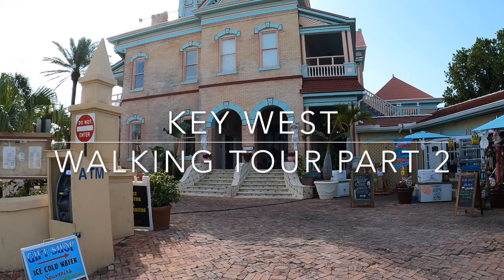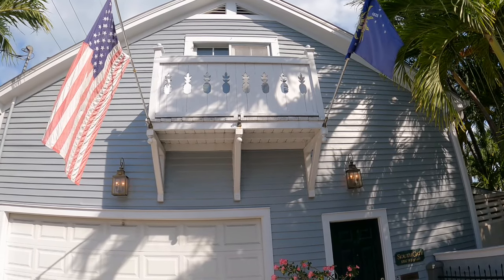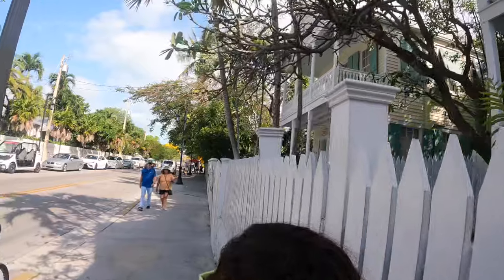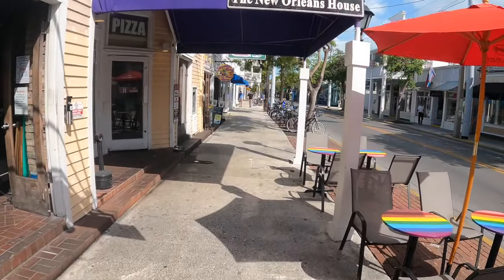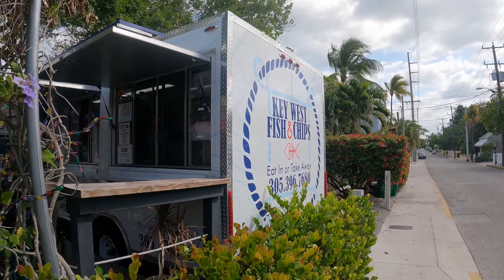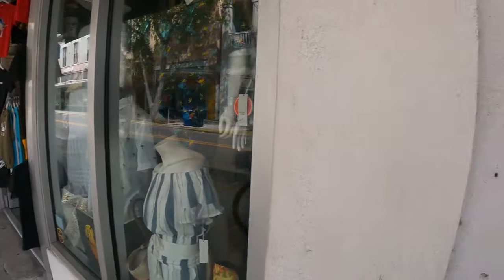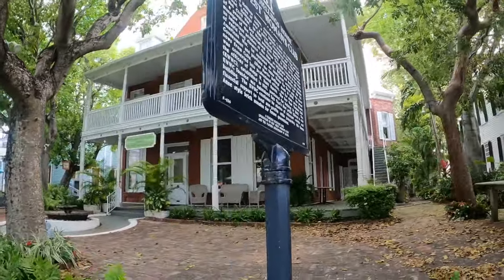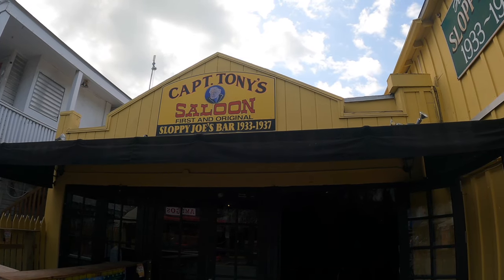Key West Florida | DUVAL Street FULL Walking TourPart 2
This is Part 2 of our Key West Walking Tour, Here we walk down Duval Street and visit the original Sloppy Joes which was owned by Captain Tony and inside the bar there are 2 tombstones and a huge tree. we also point out a few places to drink and eat and also haunted places.